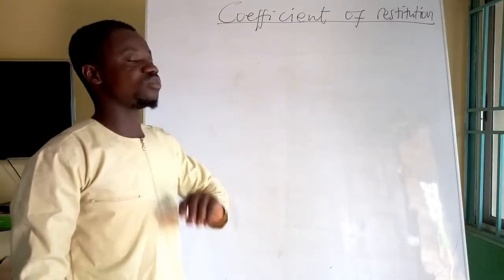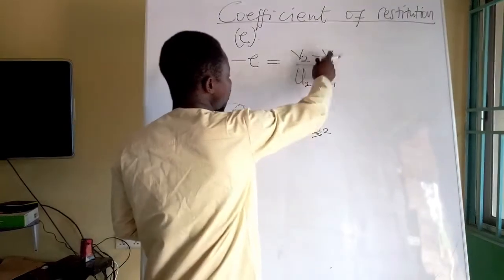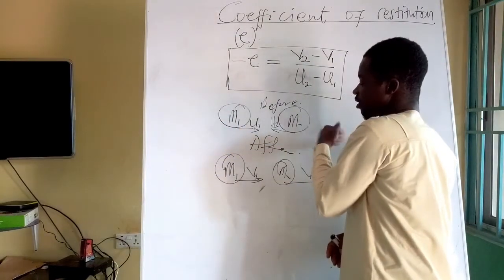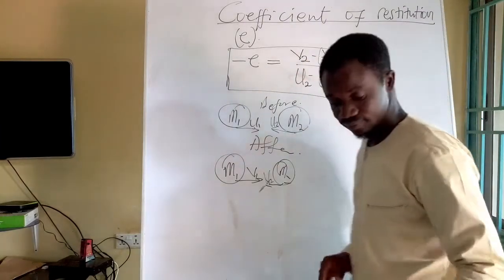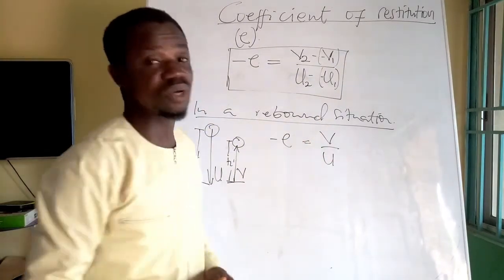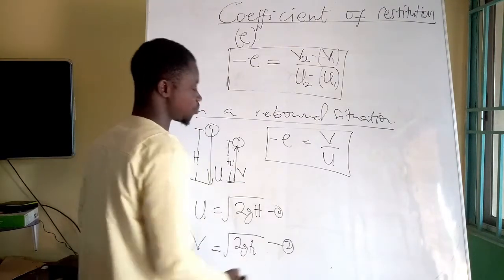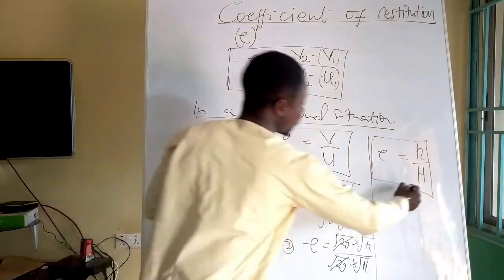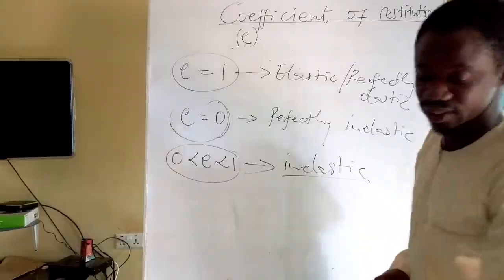Newton's laws of motion 3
This third section of the newton's laws of motion and linear momentum teaches the concept of coefficient of restitution, enjoy it.